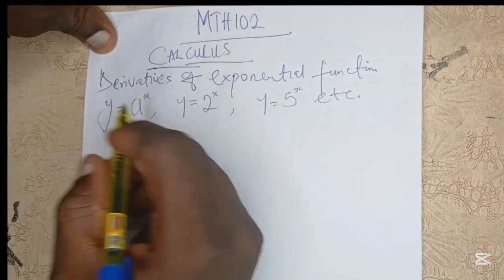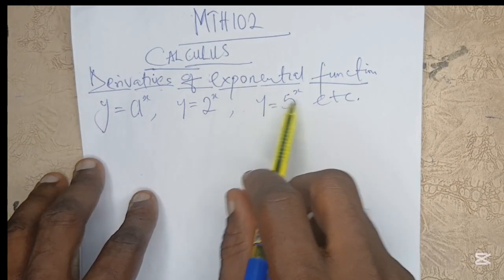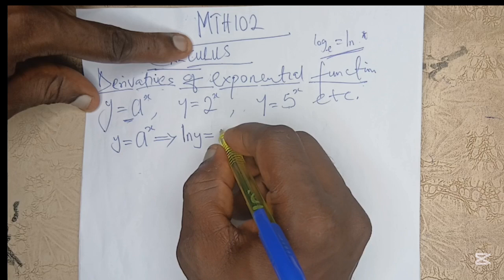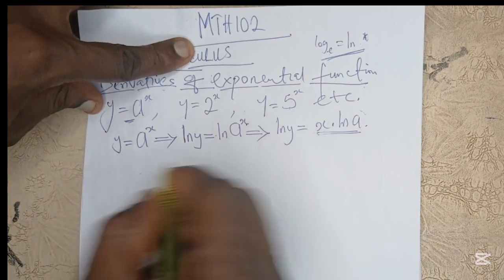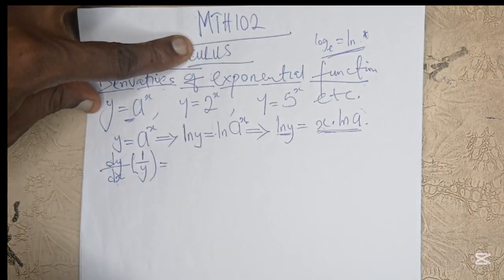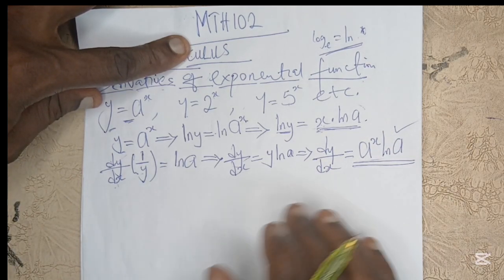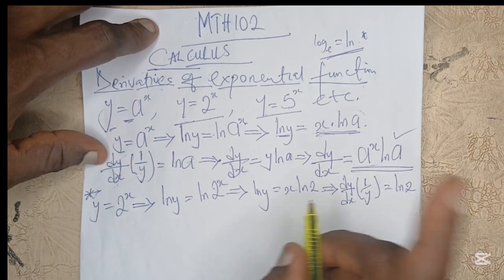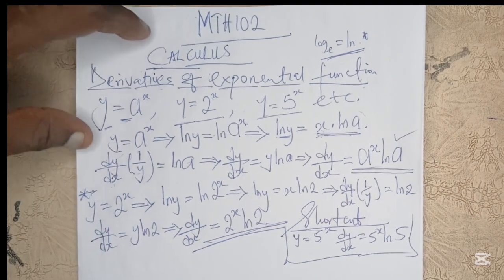Calculus| Derivatives of exponential function